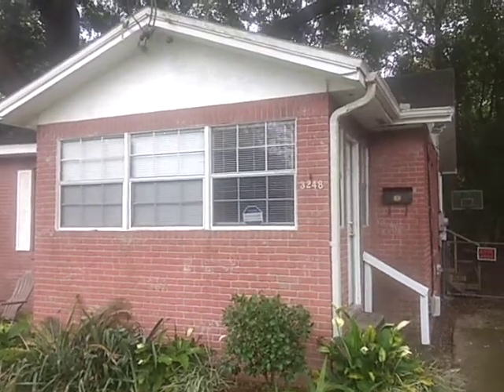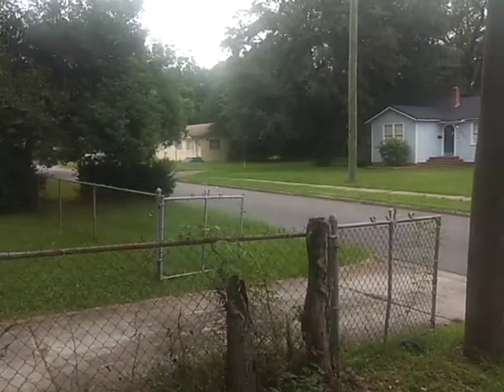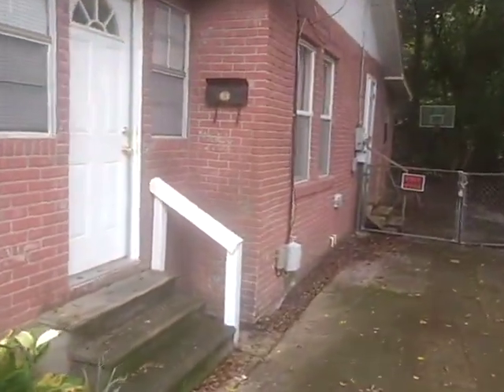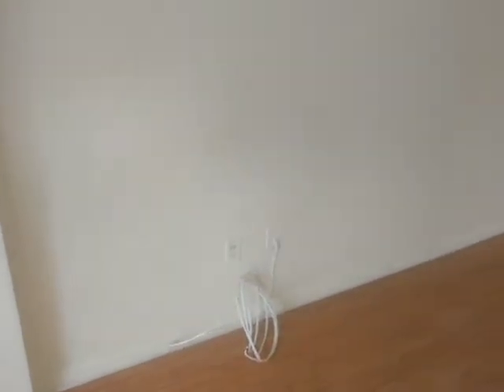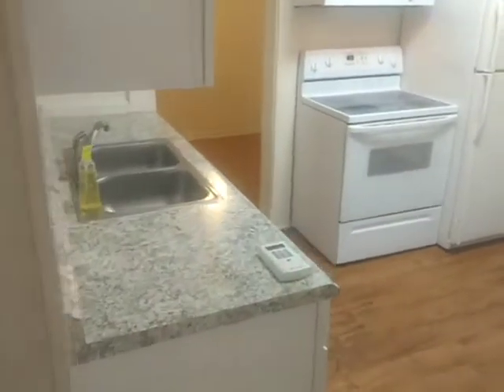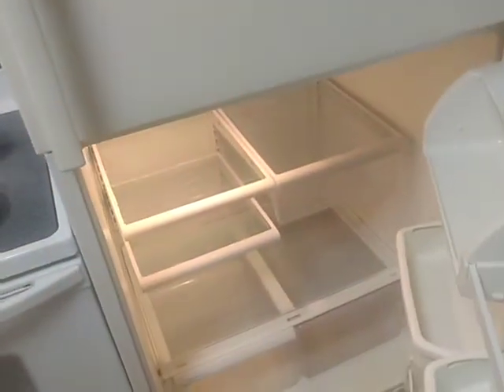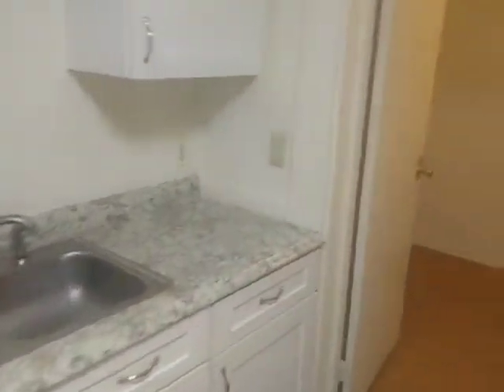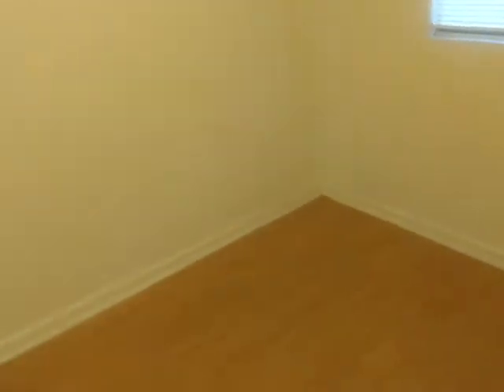3248 Green Street Video | 2 BR Murray Hill Home for Rent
Welcome Home!  Are you looking for a quiet, clean place to live  that's close to downtown, Riverside, 5 points, Avondale and Murray Hill?

This freshly painted 2 bedroom/ 1 bath home with a bonus room has 855 SF. It's neat and clean with mini blinds already installed, comes with updated kitchen cabinet and counter and beautiful wood laminate floors throughout. It comes with central heat and air and a FENCED backyard.

The washer/dryer hook up is located inside off the kitchen. The fenced yard offers privacy and security.

To qualify:
Your household income needs to be $3300 or more per month. You must provide past 30 days of pay stubs to confirm your income.
No evictions past 3 years
No pets.
Security Deposit - $1000
$30 application fee per adult

We expect to get several applications for this nice home.   We will accept the best qualified applicant based on:
 - Total Household Income
-  Job Stability:
- Rental Stability
- Landlord References
- History of on-time rental payments
- Eviction History